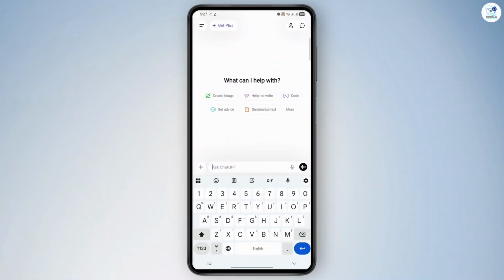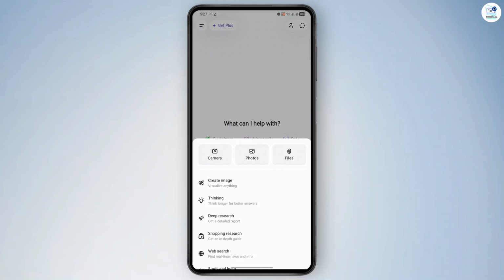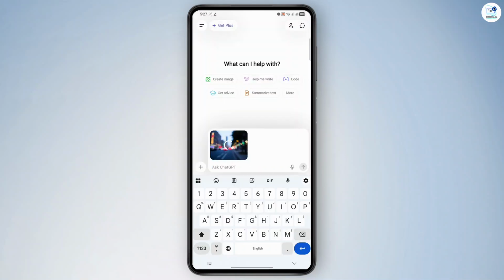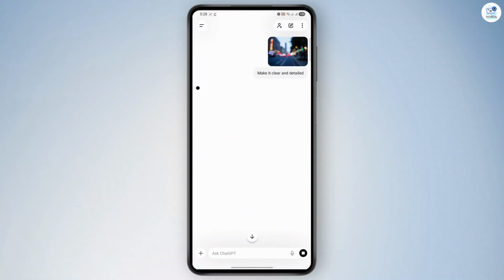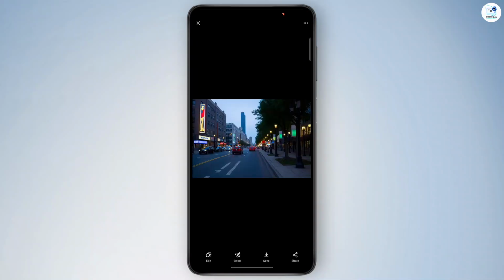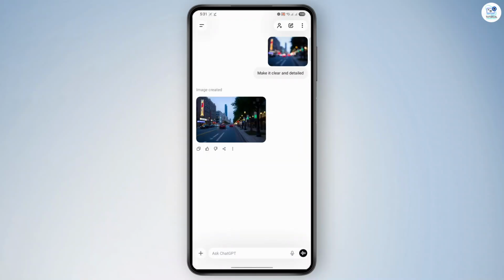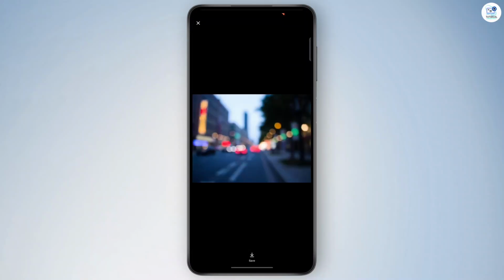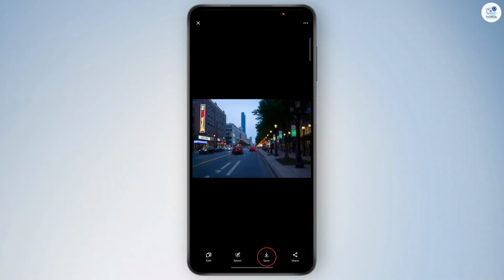How to Use AI to Auto Fix Blurry Photos?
Want to fix blurry photos instantly using AI? This video will guide you through the steps to automatically enhance and sharpen your blurry images using AI tools. Whether you're asking, "How do I auto fix blurry photos?" or need help improving your pictures quickly, this tutorial has you covered. Learn how to use AI to restore clarity and make your photos look professional in no time. Watch now to see how you can auto fix blurry photos today!

Timestamps:
00:00 How to Use AI to Auto Fix Blurry Photos?
00:06 How Do I Auto Fix Blurry Photos?